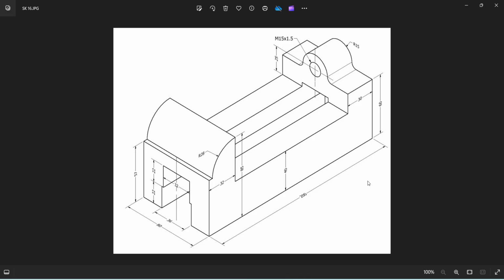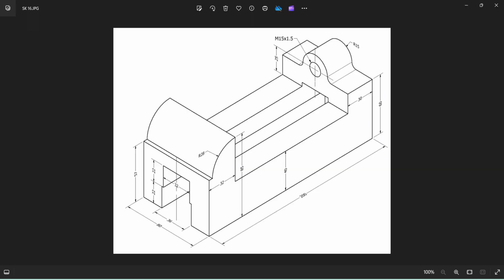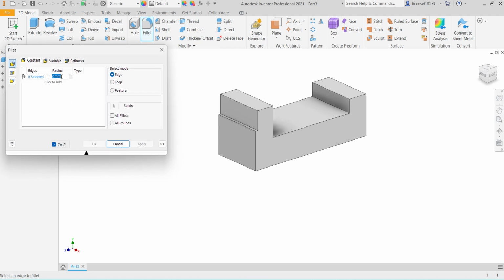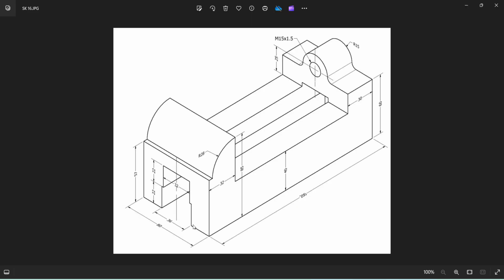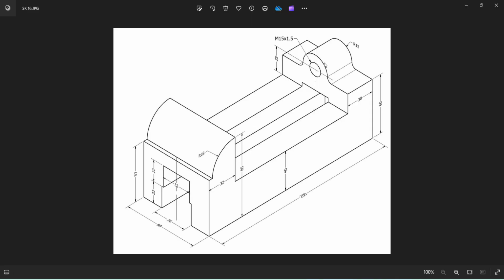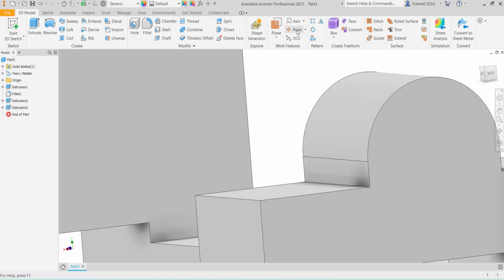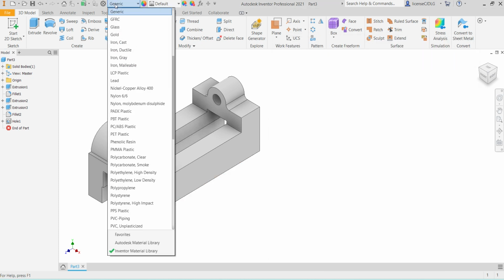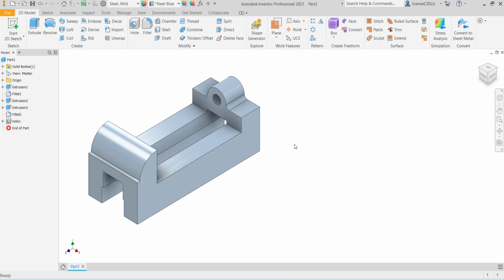Designing Excellence: Autodesk Inventor 3D Modeling Ex 42 Tutorial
Welcome to our latest Autodesk Inventor 3D modeling tutorial, where we strive for designing excellence! In this session, we delve into Example 42, exploring advanced techniques and strategies within Autodesk Inventor to create exceptional designs. Whether you're a novice or a seasoned user, this tutorial provides a comprehensive walkthrough to master Example 42.

Join us as we navigate through intricate design processes, from conceptualization to execution, using Autodesk Inventor's powerful tools and features. We'll cover a range of topics, including parametric modeling, assembly design, and advanced visualization, offering valuable insights and tips to enhance your design workflow.

In this tutorial, you'll learn how to leverage Autodesk Inventor's capabilities to bring your design ideas to life with precision and creativity. From modeling complex geometries to optimizing assembly layouts, we'll empower you to push the boundaries of innovation and achieve designing excellence.

So, grab your Autodesk Inventor software and embark on this journey to elevate your design skills! Let's create excellence together!